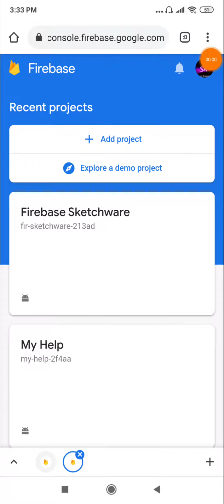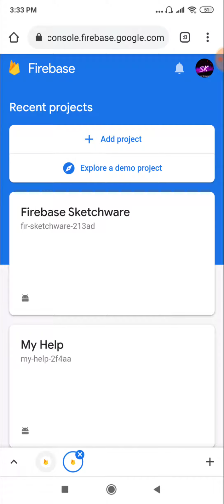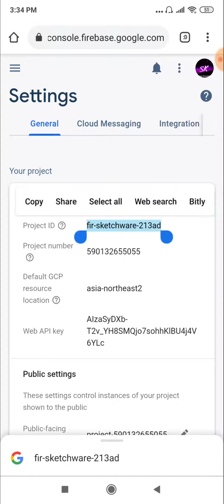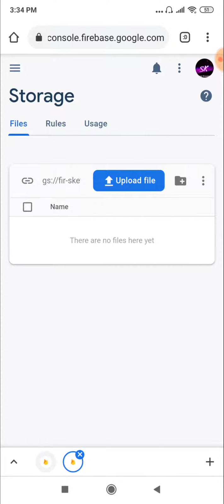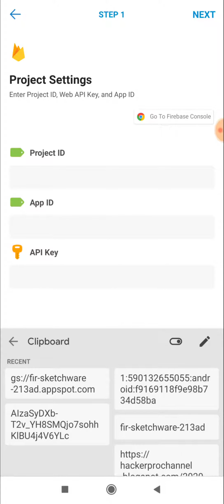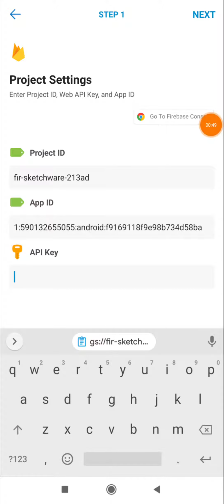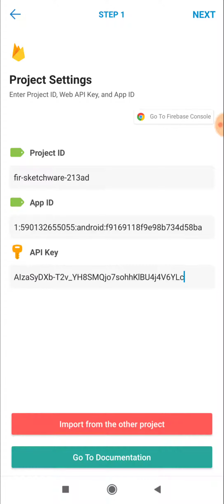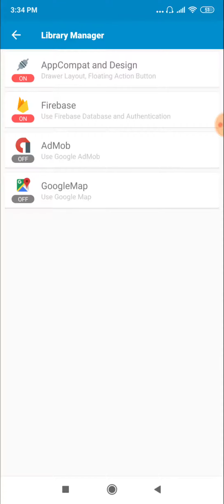How to Add Google Firebases in Sketchware | Sketchware Tutorials Videos in Voice